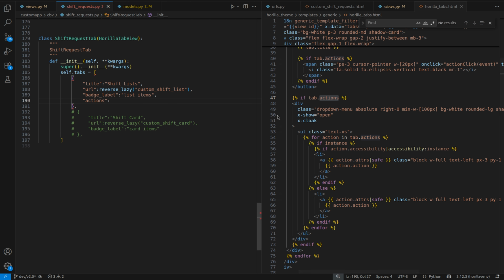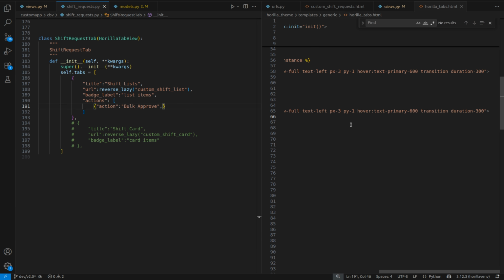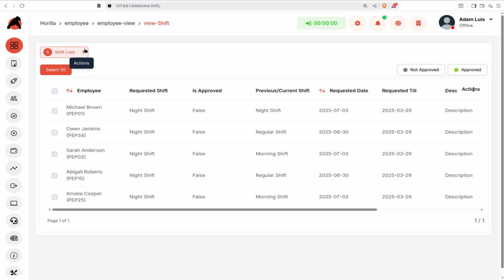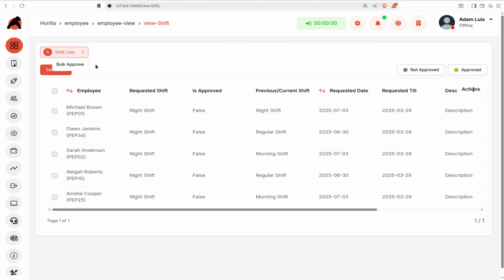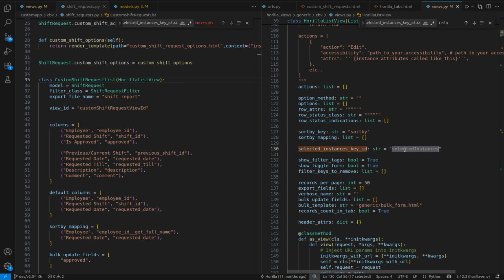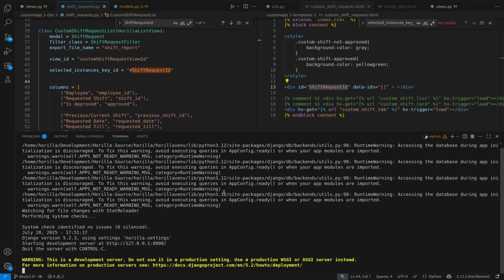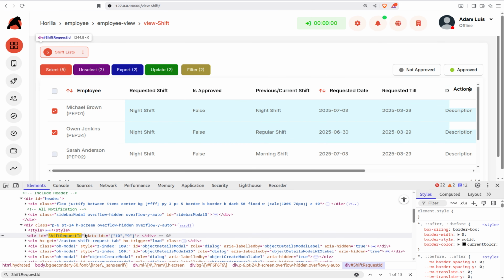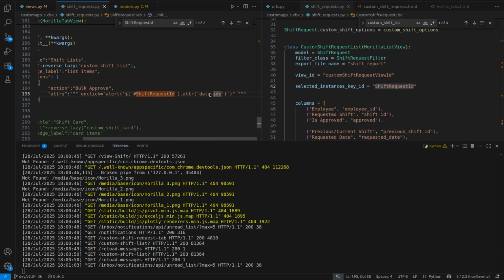32. Configure Tab Actions for Horilla Tab View | Free & Open Source HR Software | Free HRMS Software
In this video, we’ll walk you through the process of configuring actions inside the HorillaTabView component. Whether you're building a dynamic tabbed interface or integrating user interactions within tabs, understanding how to properly set up and trigger actions is essential.